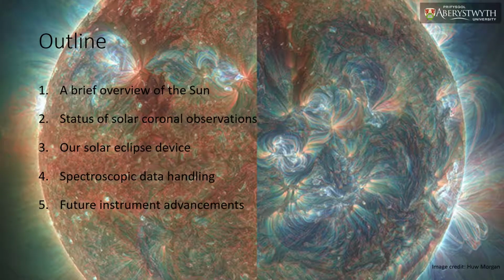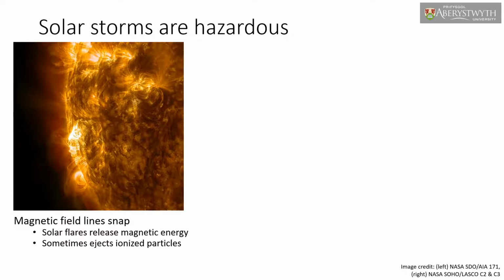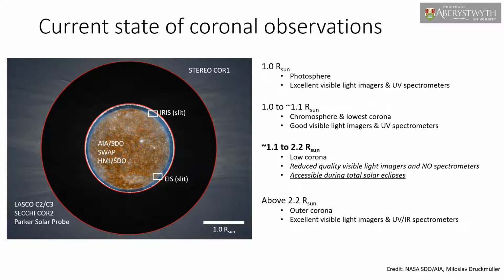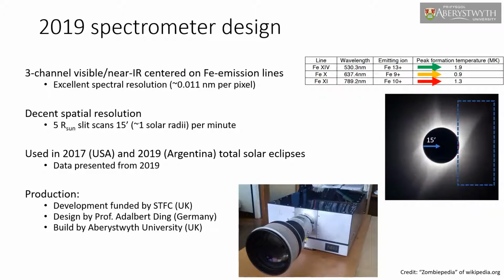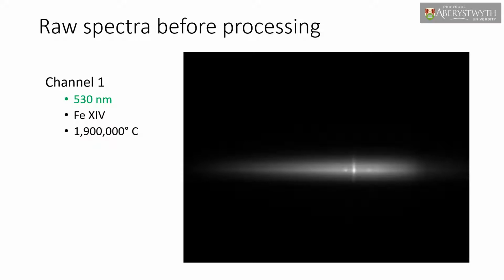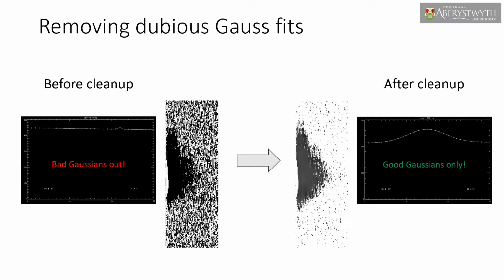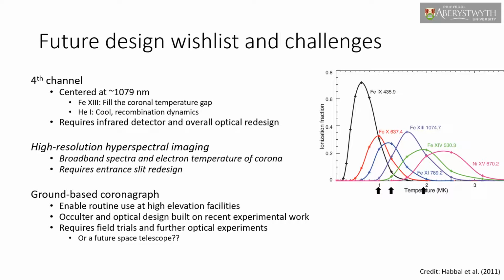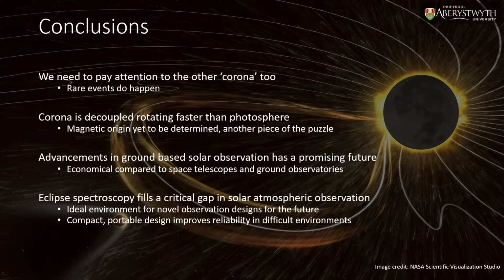Probing the mysteries of the solar atmosphere with high-resolution spectroscopy (SPIE P+V Expo 2020)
SPIE Photonex + Vacuum Expo Digital Forum

Plenary talk by Gabriel Muro (Aberystwyth University) on 9 October 2020

"Probing the mysteries of the solar atmosphere with high-resolution spectroscopy"

Many aspects of the solar atmosphere remain poorly understood, including the mechanisms at work to heat the plasma to a million degrees. Spectroscopy is key to probing this extreme environment. After a brief introduction to the scientific questions, and the observational difficulties, I will present details of a high-resolution spectrometer designed and built at Aberystwyth with international collaborators. The spectrometer has been tested during the total solar eclipse of 2019 in Argentina, from which I will present preliminary results. Future developments, including the potential for additional channels, a hyperspectral imager, and the hope for a space-based instrument, will be discussed.